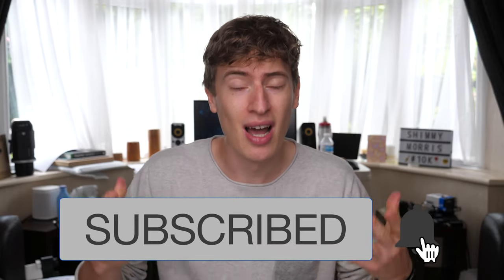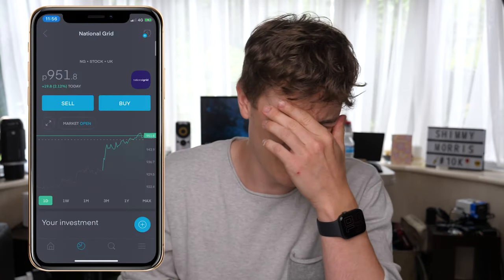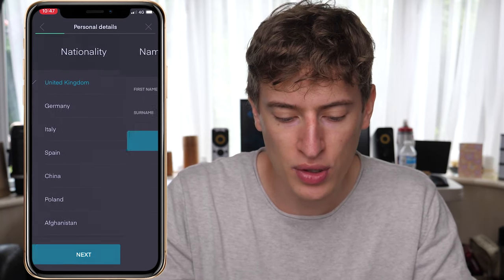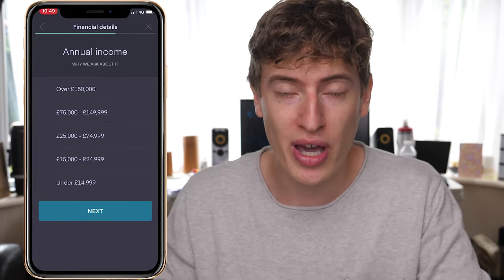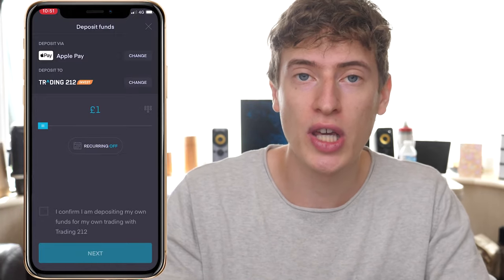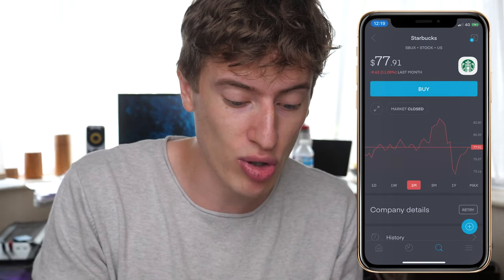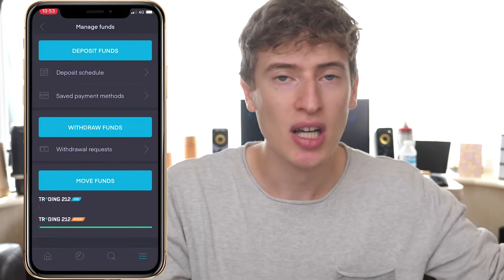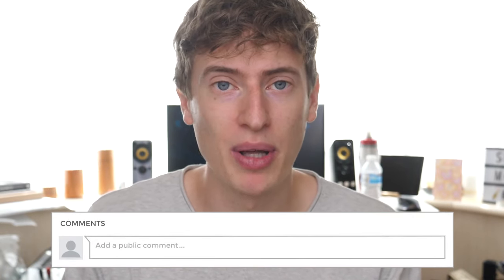Make Money Just Using your Smartphone Part 2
Usually, I wouldn't make a video like this, but I genuinely downloaded this app and had £10 in my account 3 minutes later so I thought... cmonnnnn I gotta share this! I wanted to test my theory first so I got a few others to sign up and it actually worked. The free shares came into my account in a couple of minutes. One took about 2 hours. But it really worked.

So, this isn't a get rich quick survey app... no, its a legitimate trading app and you have to be careful with it. I explain in the video how to safely use it so you don't lose your money. The truth is you don't need to make any trades, you just need to invite friends... I don't usually say this but it genuinely is really easy.